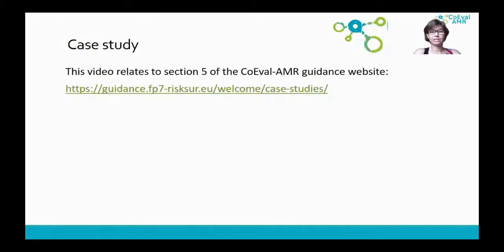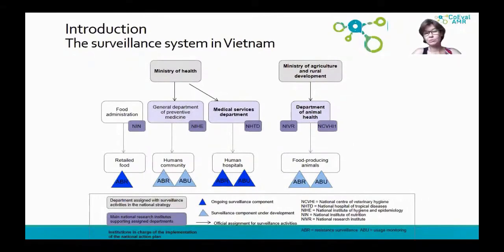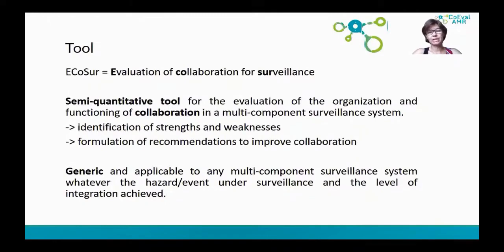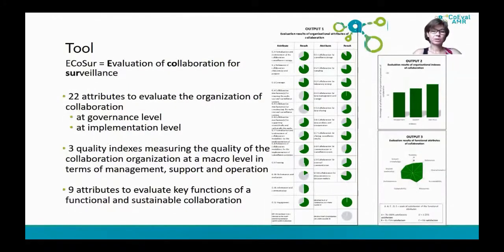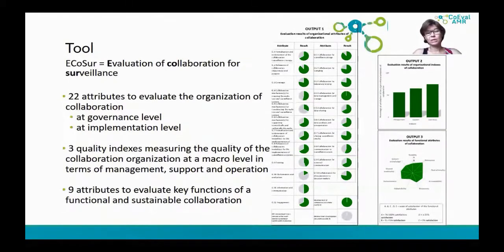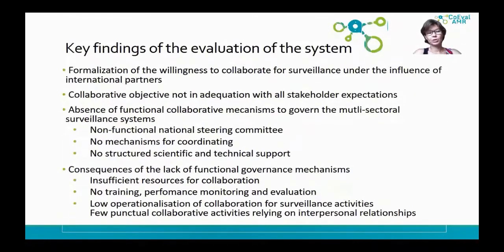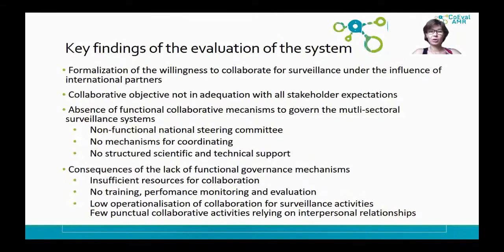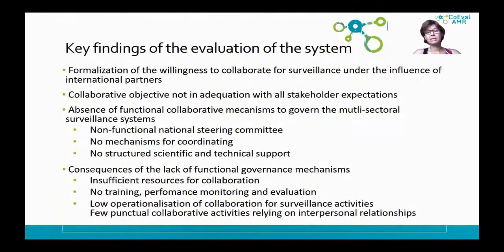Section 10 Evaluation of Collaboration for Surveillance EcoSur Tool